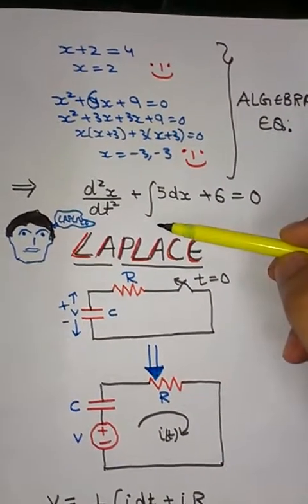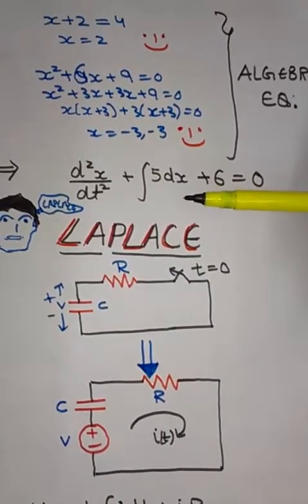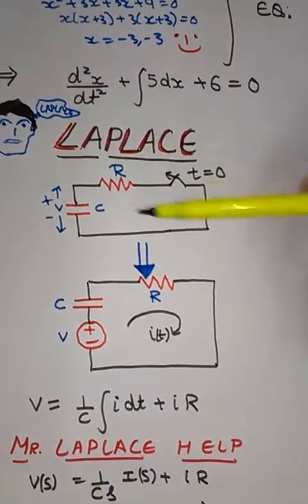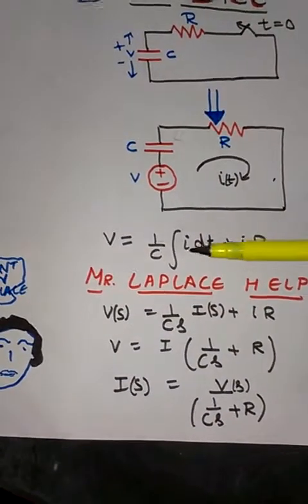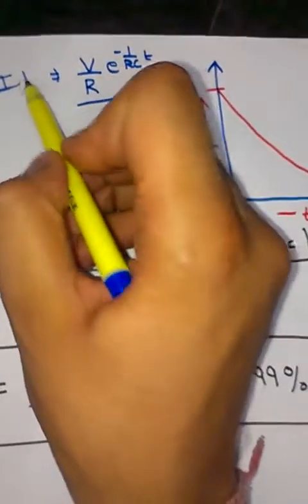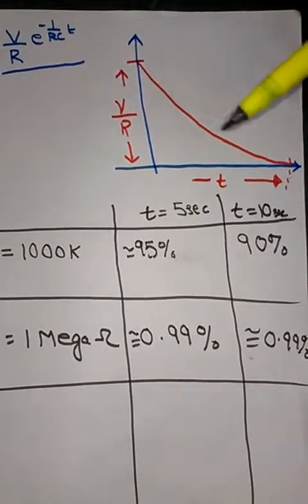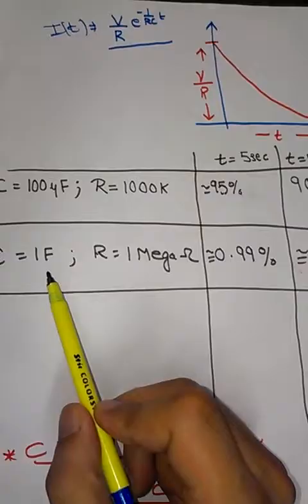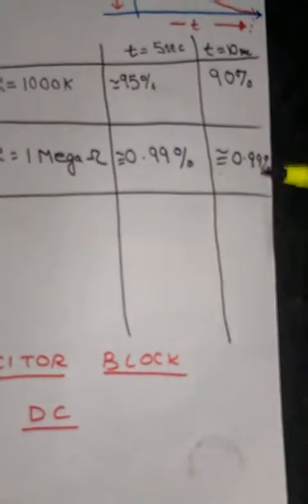CAPACITOR NEVER BLOCK DC ! proved USING LAPLACE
This video shows that the statement that "CAPACITOR BLOCKS DC" is a half said truth.To see the complete Statement WATCH the video.;-)